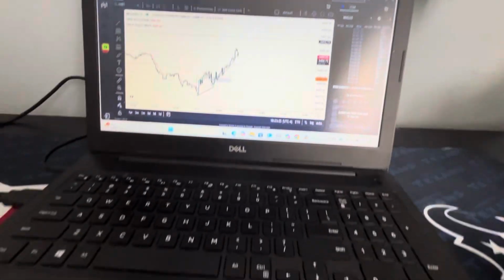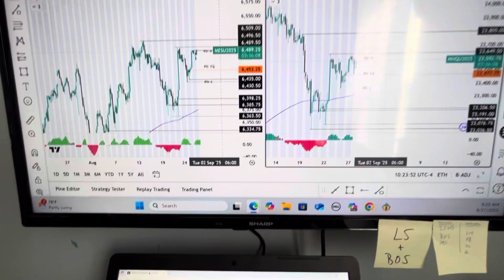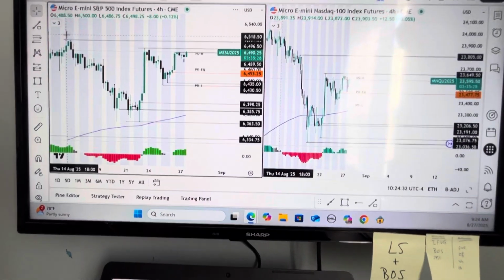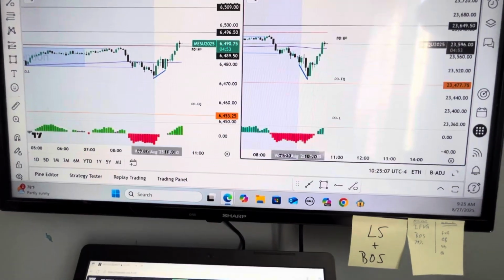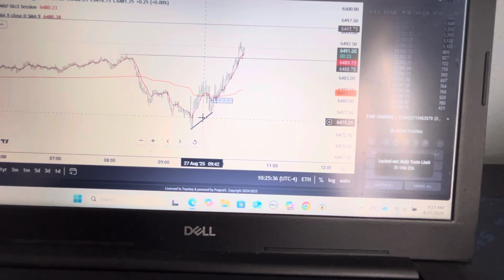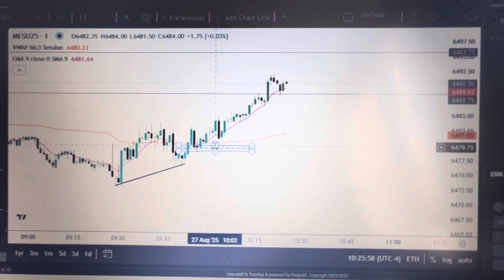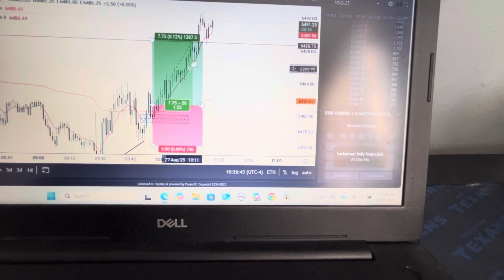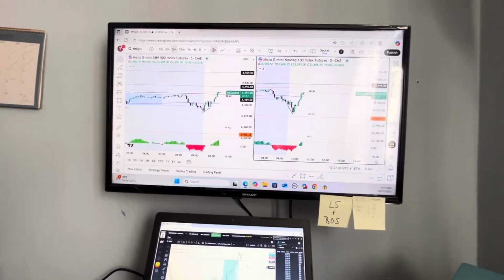8/27 How I made $156 trading the S&P 500